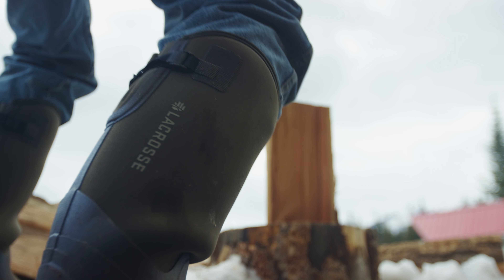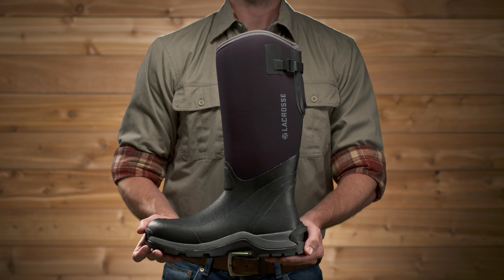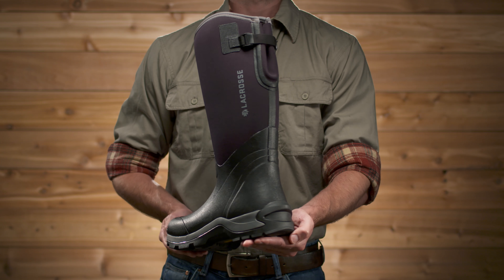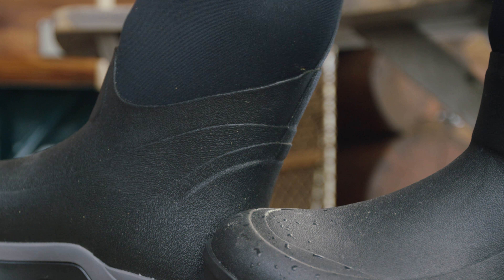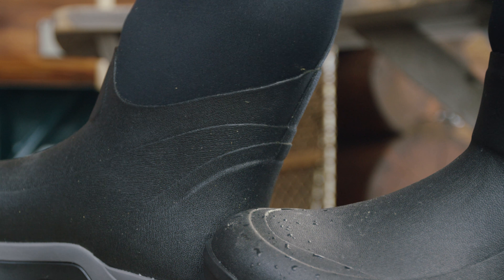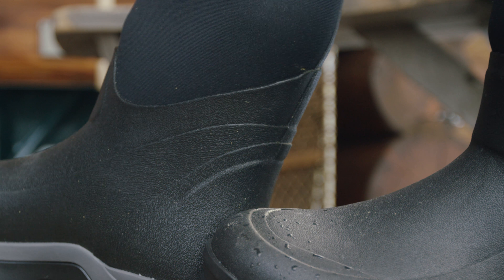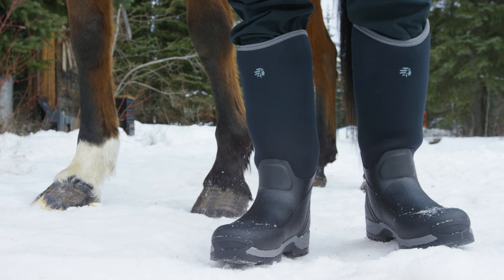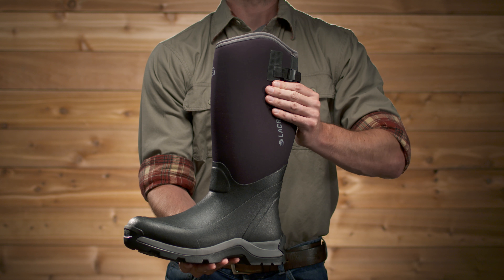LaCrosse Alpha Thermal Rubber Boot